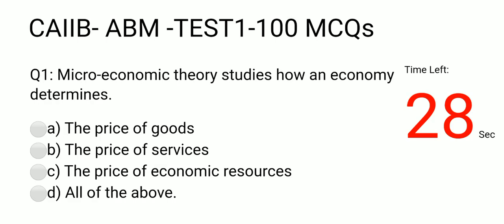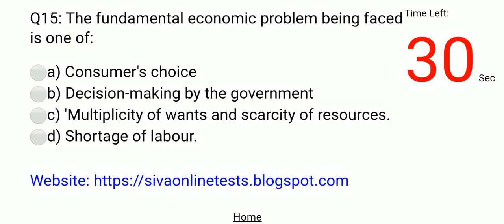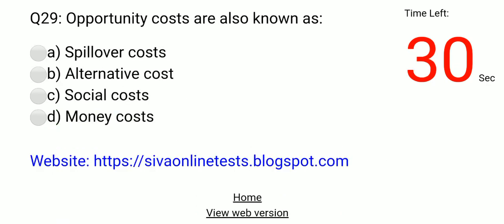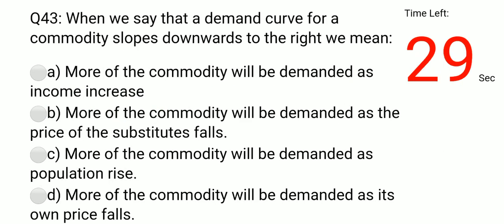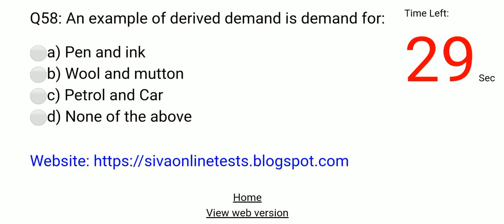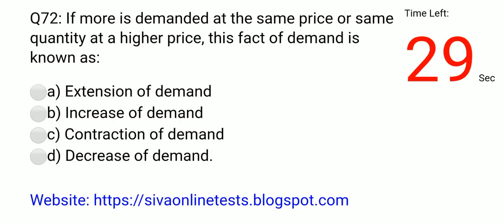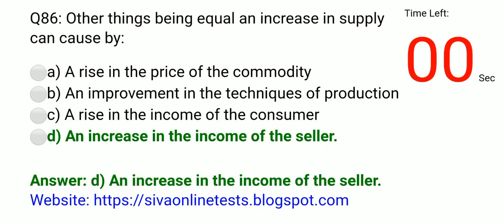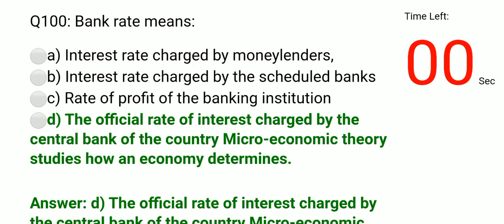BANK MANAGEMENT - FREE ONLINE GRAND TEST1- 100 MULTIPLE CHOICE QUESTIONS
CAIIB - ADVANCED BANK MANAGEMENT - FREE ONLINE GRAND TEST1 (100Q) - MULTIPLE CHOICE QUESTIONS

ADVANCED BANK MANAGEMENT
FREE ONLINE TEST (100Q)